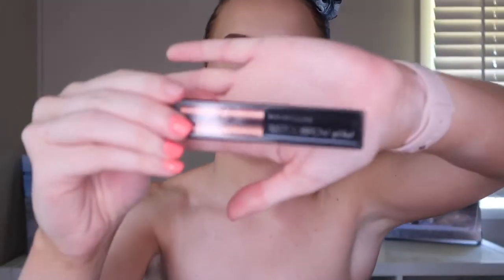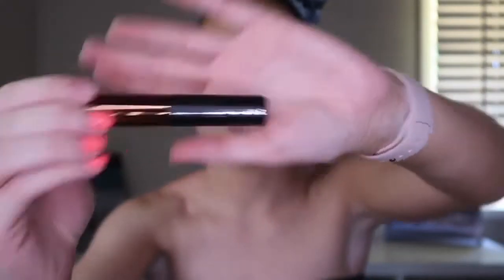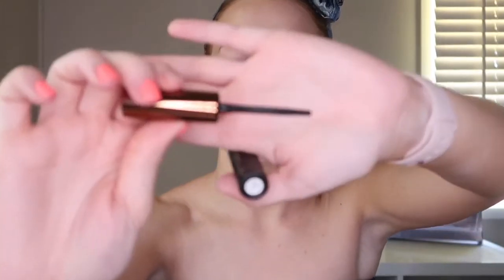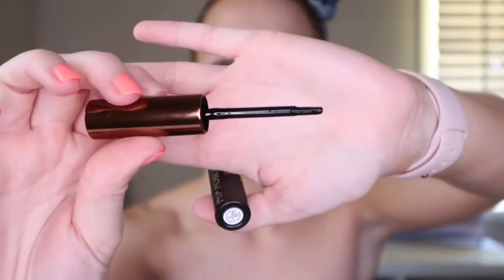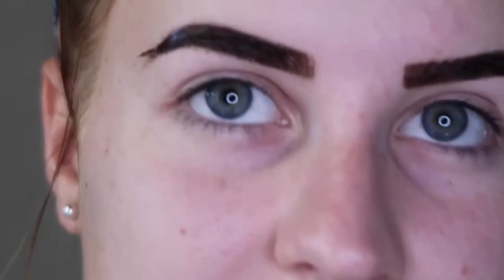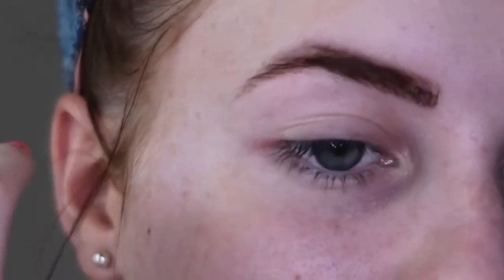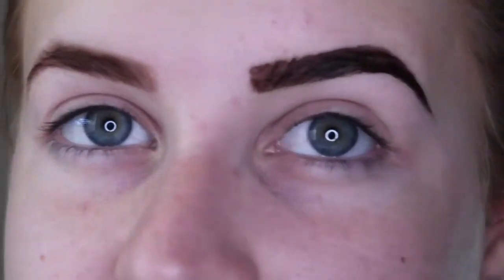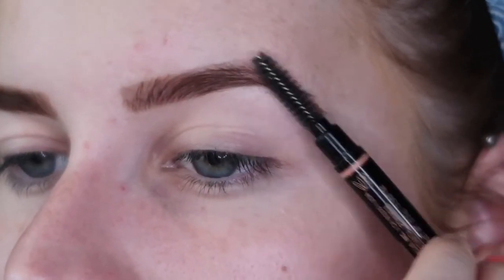Maybelline brow gel tint review | Does it work? | TAMEEKARIDGWAY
Hey guys! I hope you enjoy my review on the maybelline brow get tint. It lasted me a good three days before starting to coming out, so it did live up to its word! I will be using this product again 🤗

Tameeka x